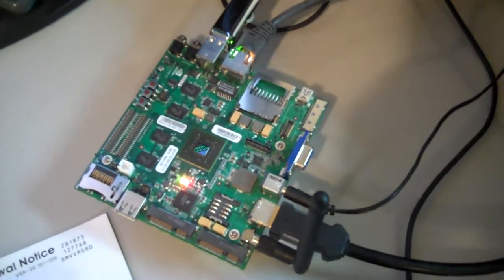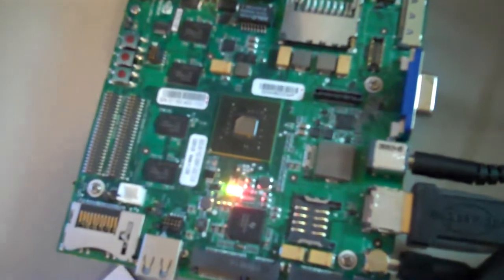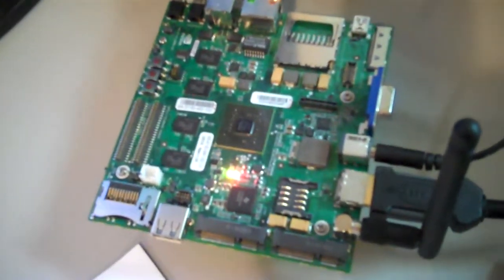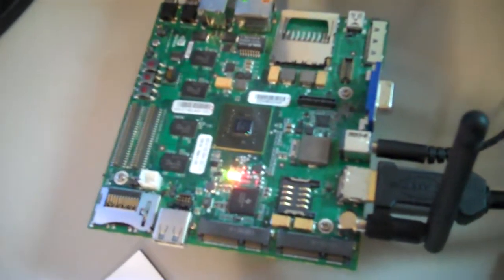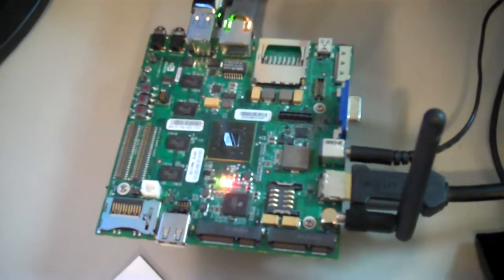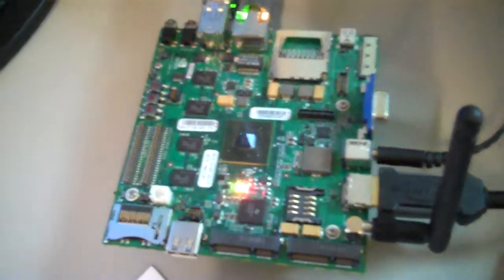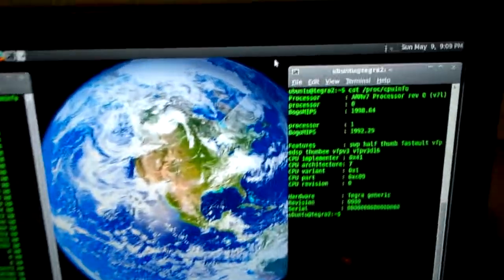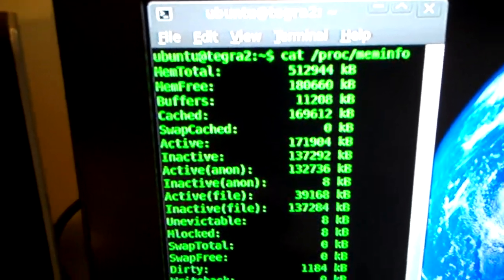Tegra 2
Nvidia's new Tegra 2 system on a chip.  This is the 250 Development Board straight from Nvidia.  It's running Ubuntu Linux thanks to the fellow developers because Nvidia hasn't released their official Linux distro yet.  This is the system that will be in most mobile devices from Smartphone, MIDs to even Netbooks.  Sorry there isn't too much to show since it's a 'hacked' together implementation, but none-the-less it's the next best thing!